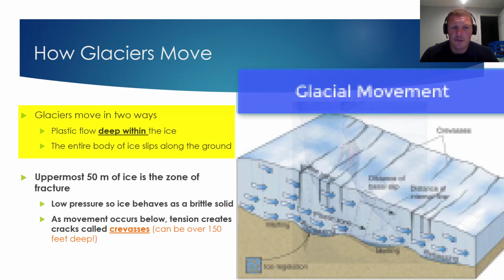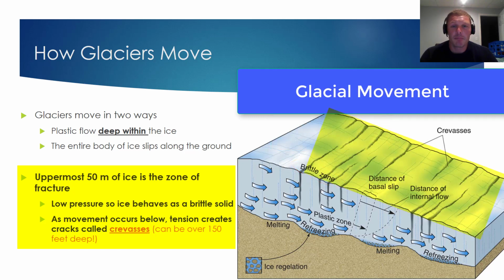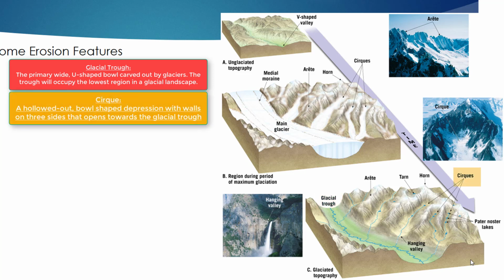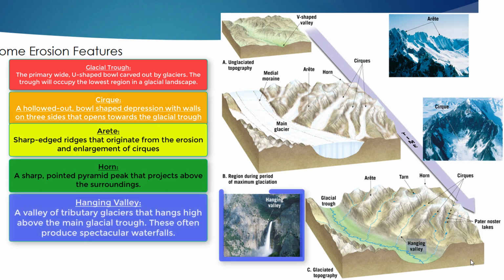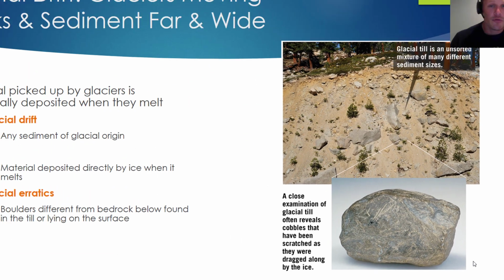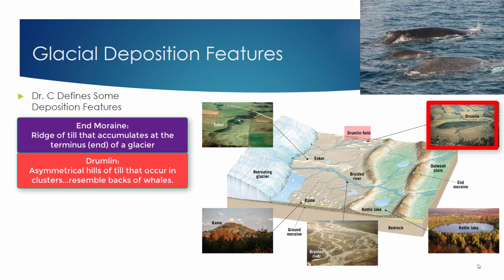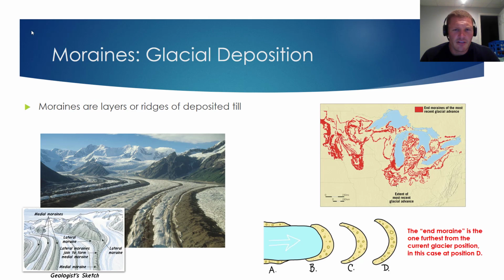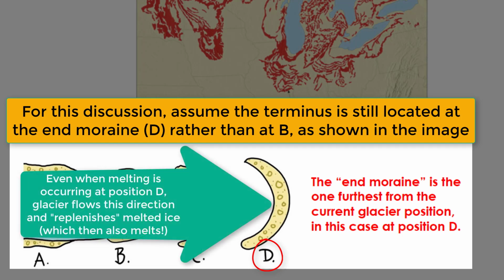Vodcast 4.2: Glacial Erosion & Deposition